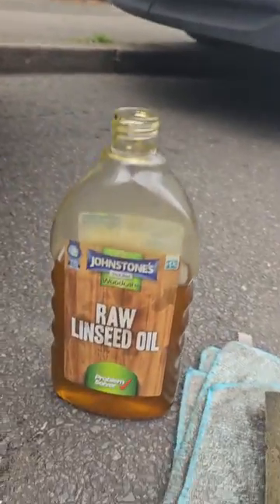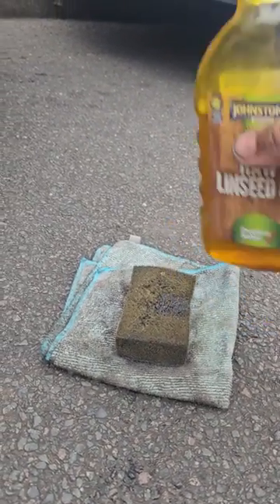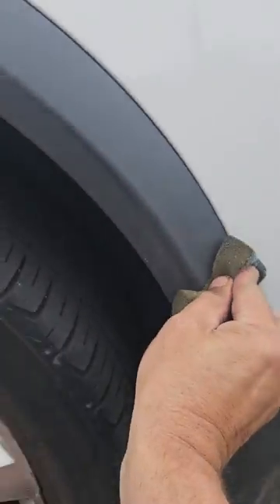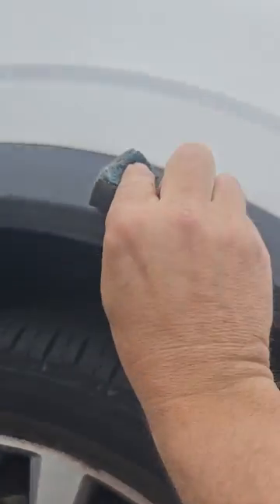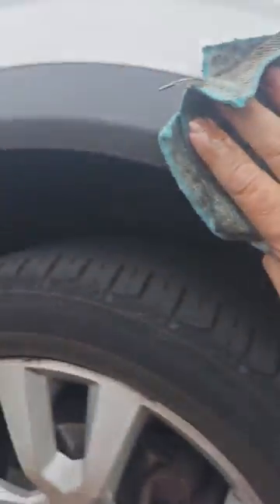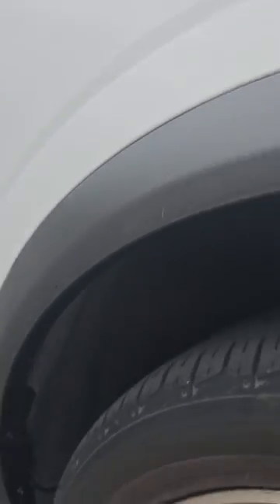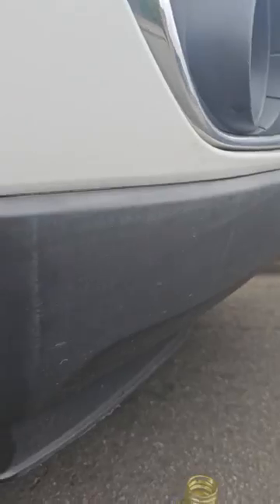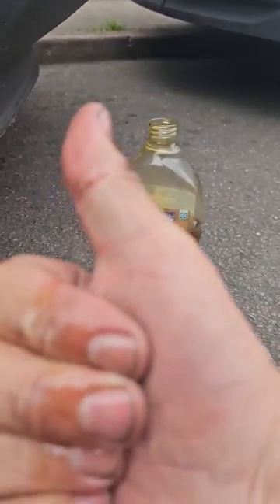Best Hack to get your Bumpers back to Black .... cheap n easy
restoring the Bumpers n plastics ... Back to Black  Simple , Cheap n Easy .
Linseed Oil and a sponge required .also a car with sun bleached Bumpers helps .